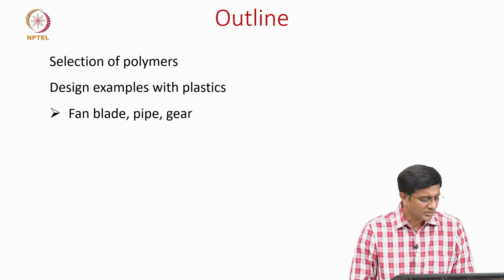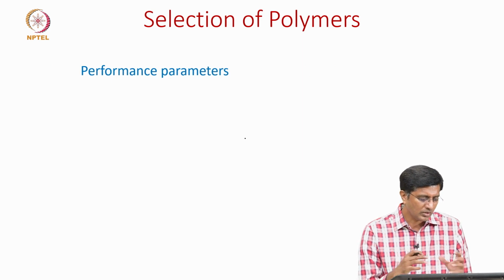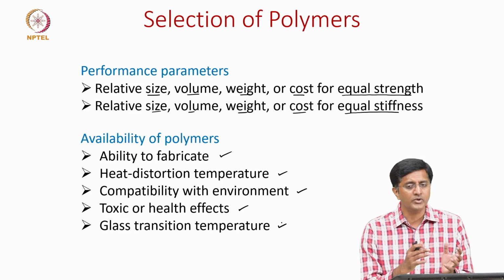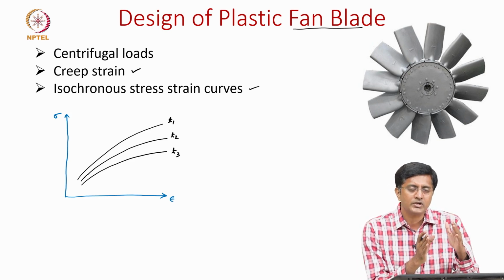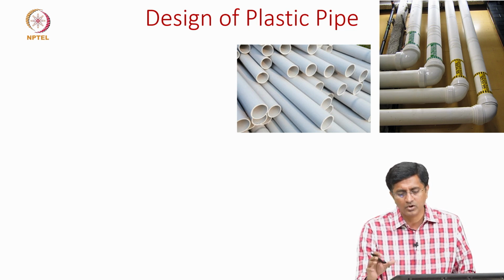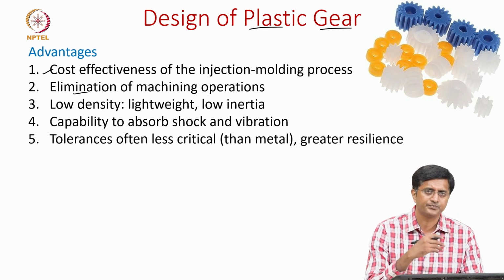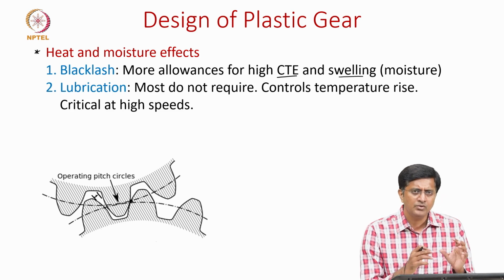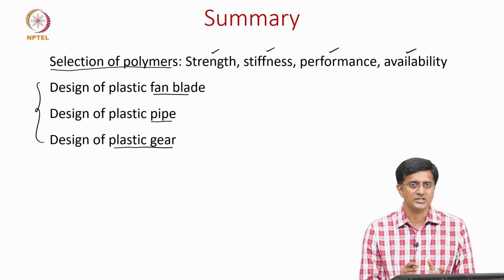5D Plastic design consideration and practices